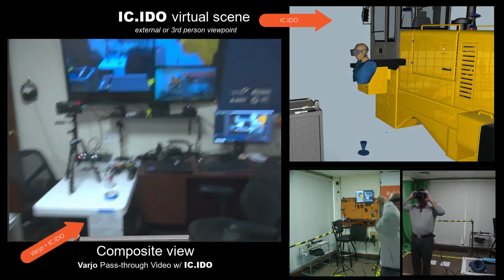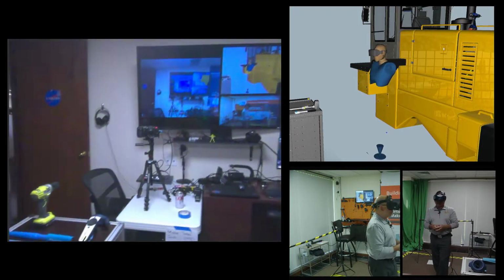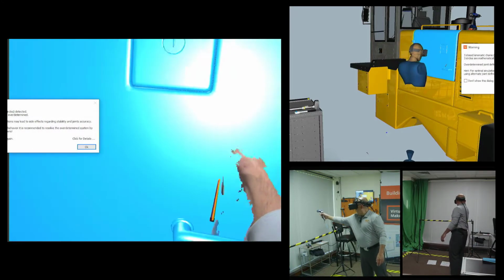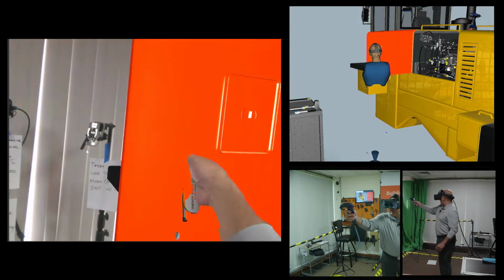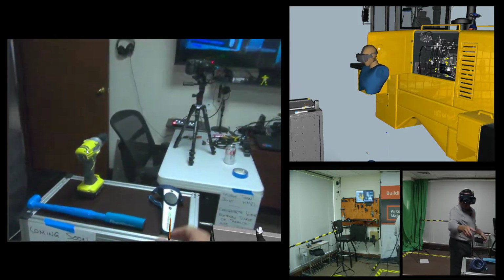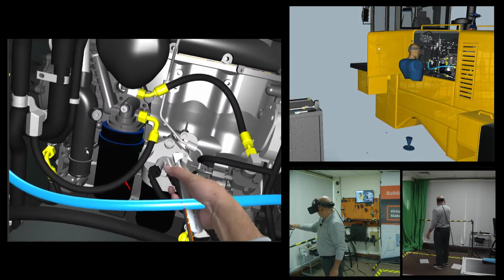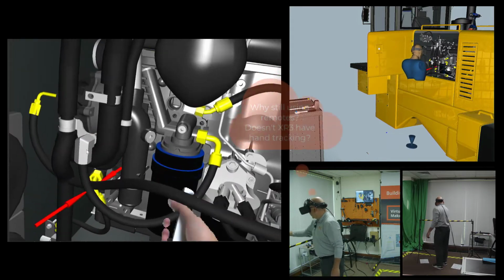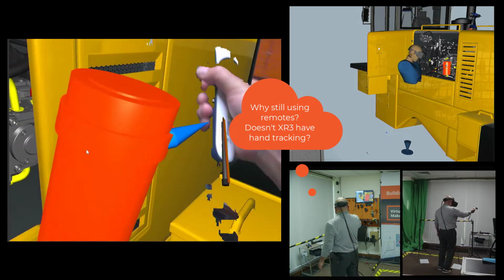Reach and Access Virtual Product review with VARJO-XR3 in IC.IDO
Using IC.IDO with OpenXR depth sensing and compositing in the Varjo-XR3 does not replace the need to do quantified and objective measurements, with documentation, for human factors requirements like reachability, accessibility, visibility, and other interactions with new products and process planning.

However, there is tremendous value delivered through the ease with which one can determine IF reach or access might be a challenge. Nothing increases trust and confidence in an engineering decision informed by a personal experience where ones own body is seamlessly integrated with the virtual assets being reviewed. Correlation between the immersed individual's understanding of their own bodies limits and expectations for  assembly, production, operating, and maintenance teams is otherwise unobtainable without waiting for physical prototypes or actual production, accelerating product and process delivery timelines.

If reachability is easy and little risk of issue is identified, then perhaps the engineering teams and engineers can spend more time working on already identified issues.  Time better spent mitigating other identified issues or identifying additional challenges with the process and product design that might have been overlooked if more time was spent documenting what the XR review might show as trivial.

Will this technology eliminate the need to do 3rd person analytics of additional anthropometries and varied worker populations? NO. But it will ensure that when a study is performed that there should be fewer "surprises" and reduced need to mitigate design and process planning concerns after release for tooling or after line ramp-up begins.